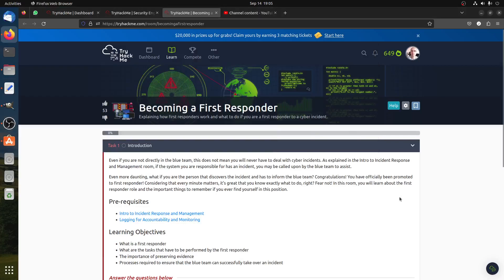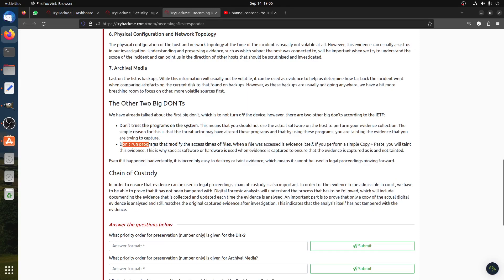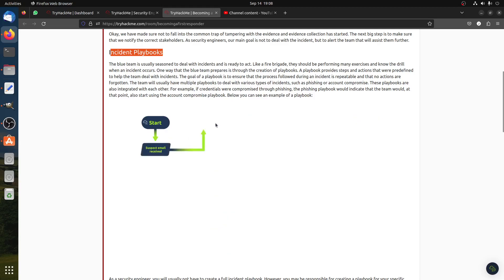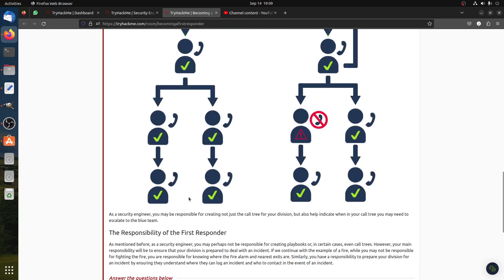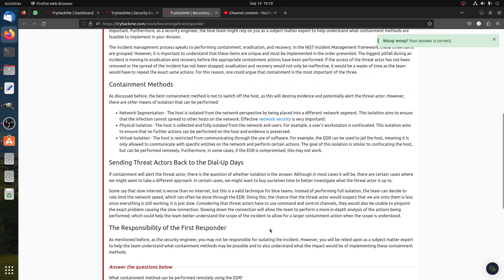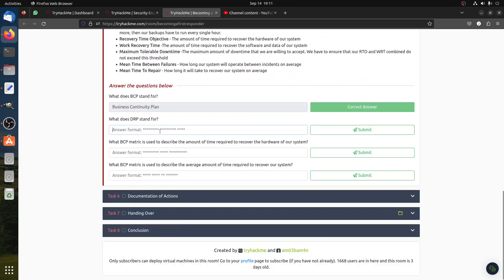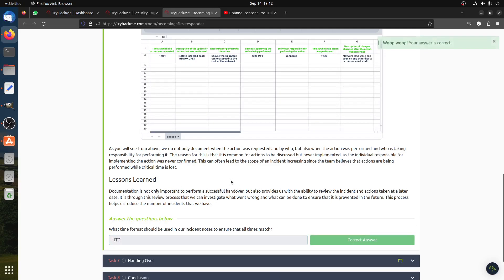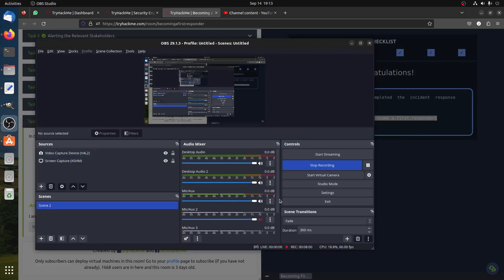Becoming a First Responder TryHackMe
Explaining how first responders work and what to do if you are a first responder to a cyber incident.

Even if you are not directly in the blue team, this does not mean you will never have to deal with cyber incidents. As explained in the Intro to Incident Response and Management room, if the system you are responsible for has an incident, you may be called upon by the blue team to assist.